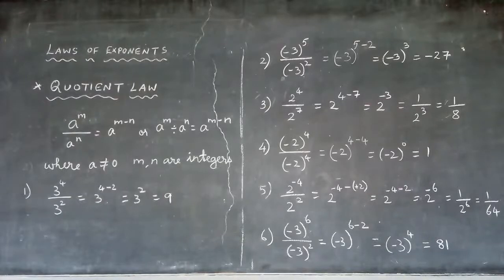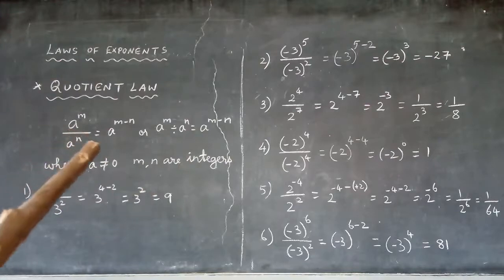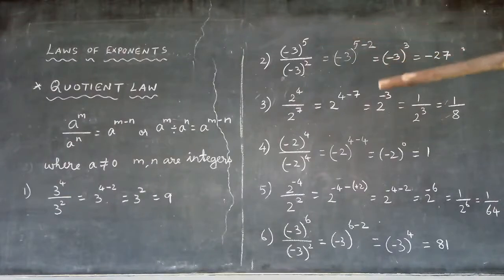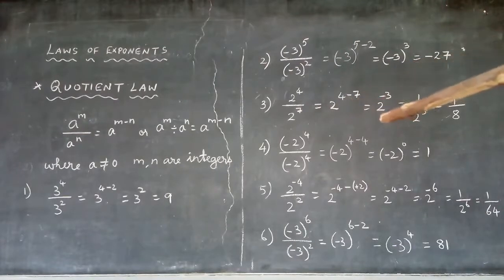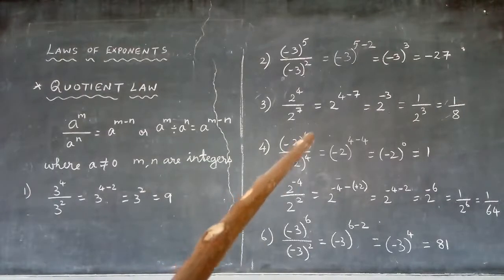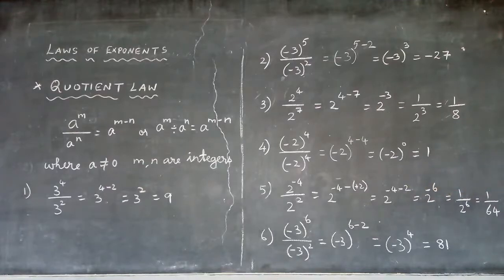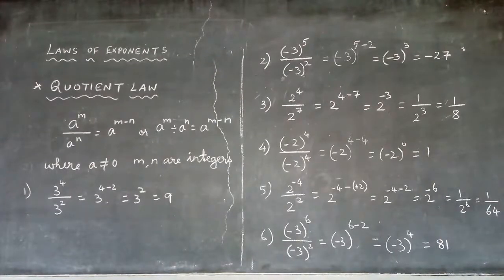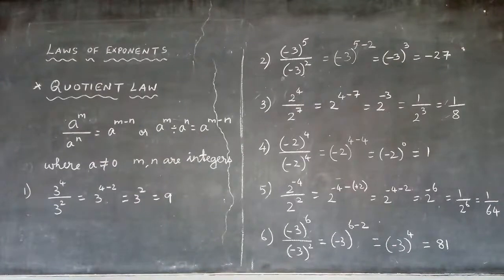Laws of Exponents - Quotient law